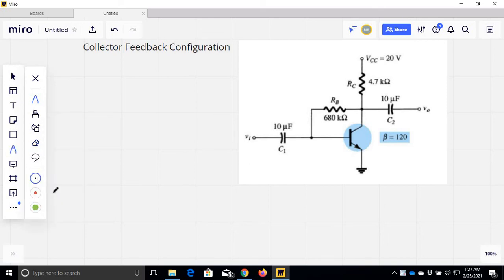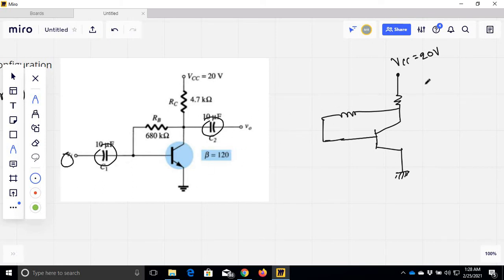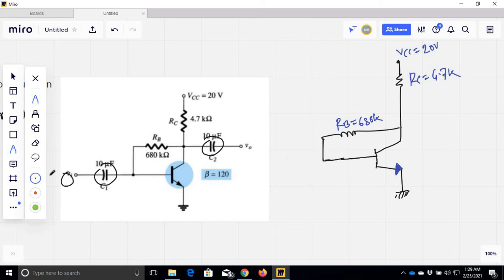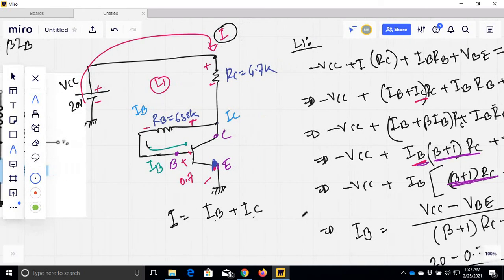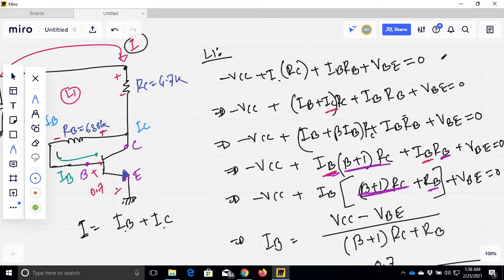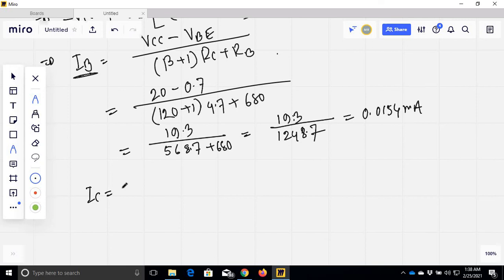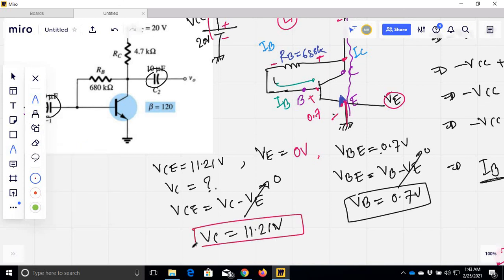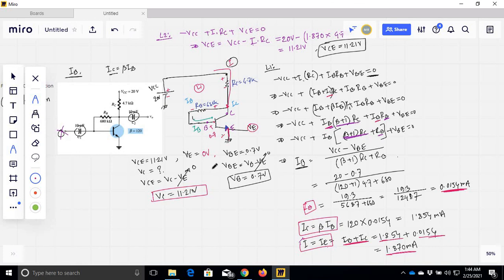BJT: Collector Feedback Configuration